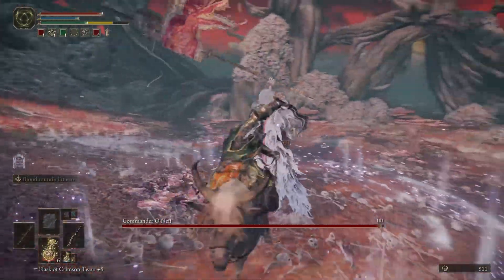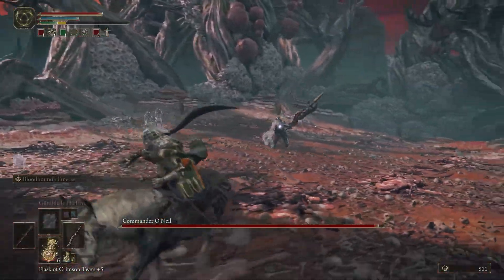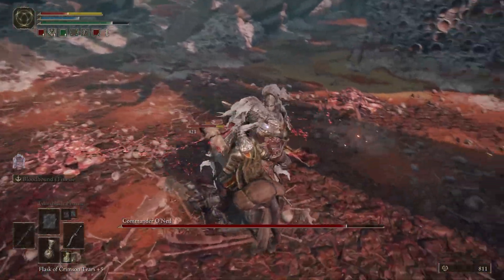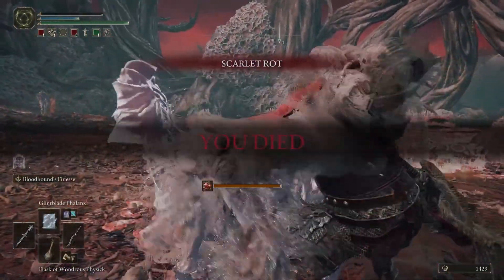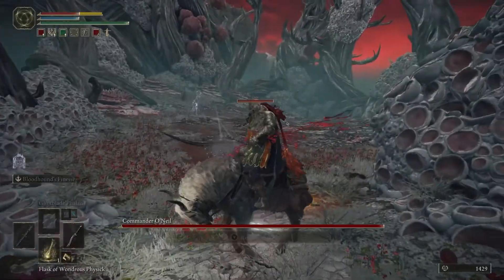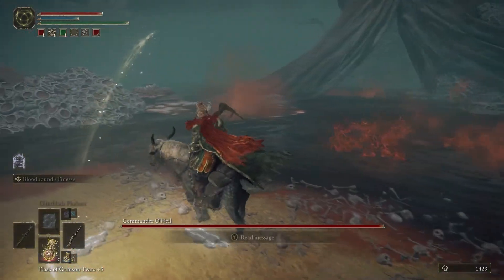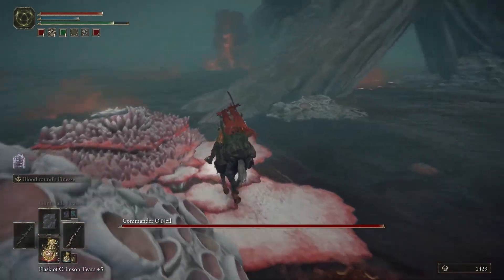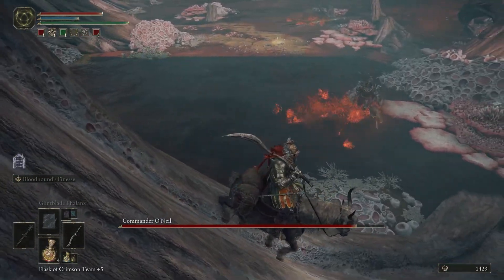How To BEAT Commander O'Neil Without Attacking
Don't you love it when you can cheese a boss this hard?